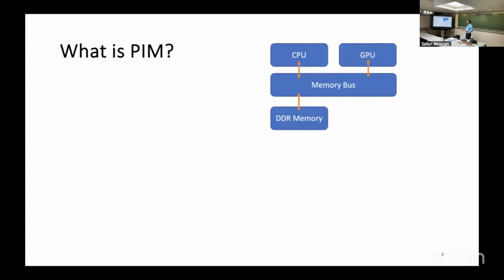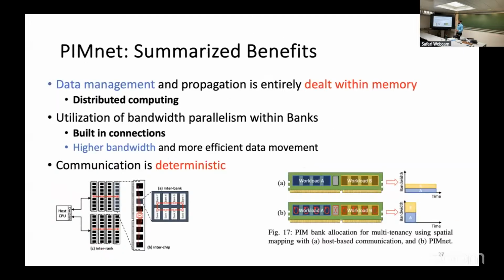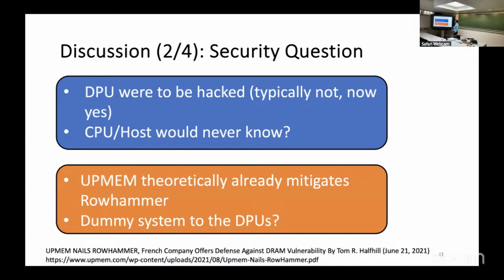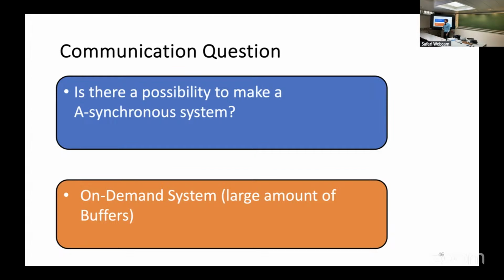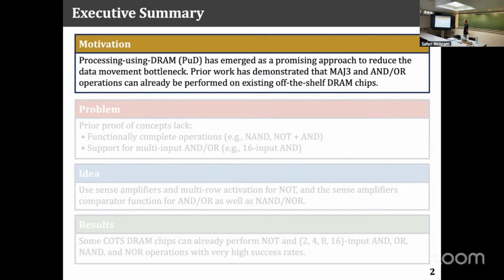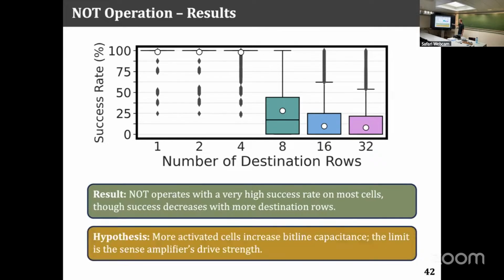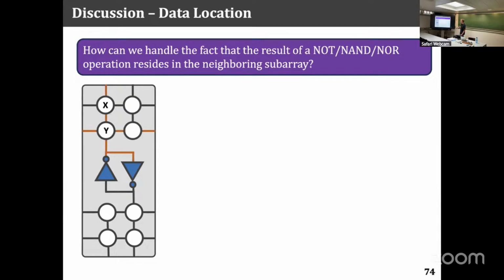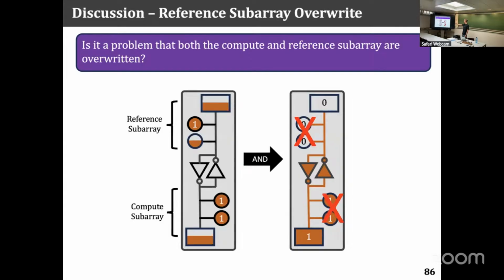Seminar in Comp. Arch. - S3: PIMnet and Functionally-Complete Boolean Logic in DRAM (Spring 2025)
Session 3.1: PIMnet: A Domain-Specific Network for Efficient Collective Communication in Scalable PIM, HPCA 2025
Session 3.2: Functionally-Complete Boolean Logic in Real DRAM Chips: Experimental Characterization and Analysis, HPCA 2024

Recommended Reading:
Intelligent Architectures for Intelligent Computing Systems